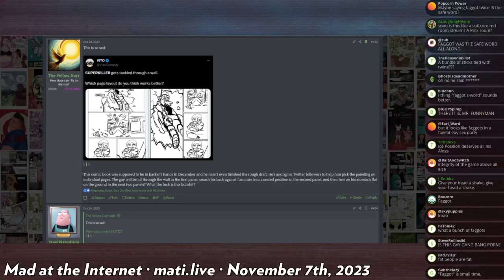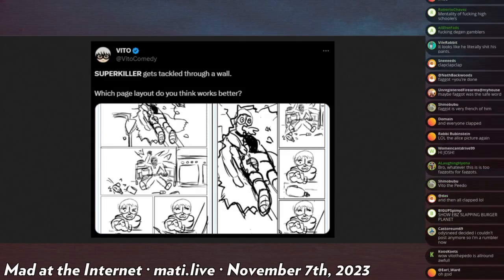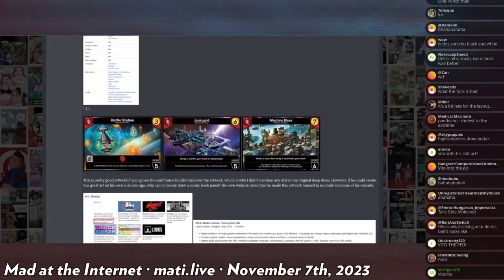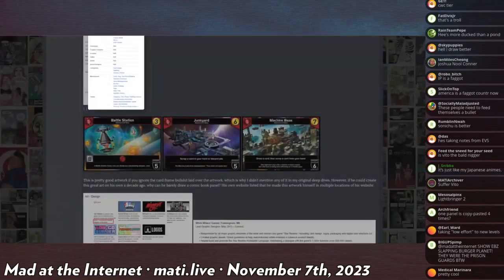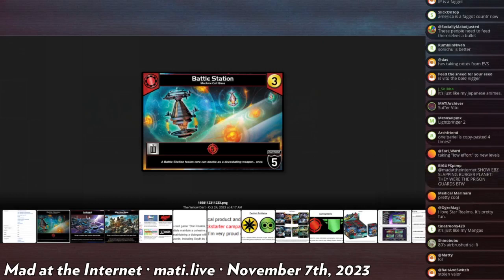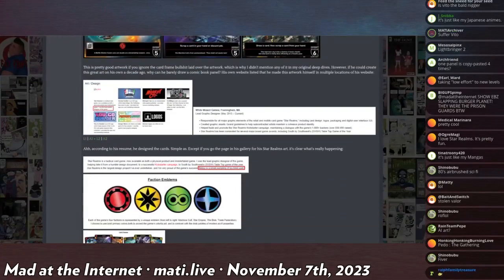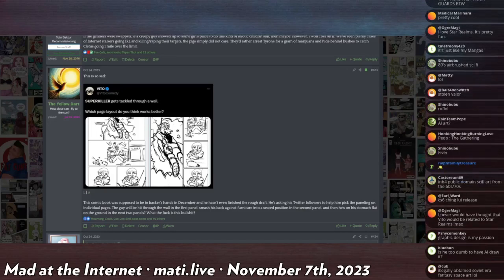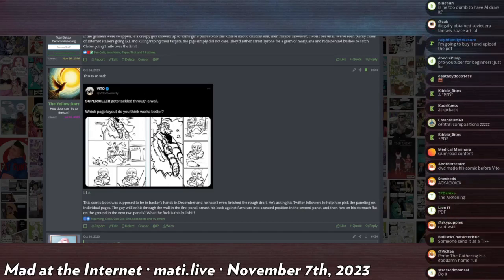Vito's art - Mad at the Internet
Josh criticizes Vito's past and current art and says he can't wait to pirate Superkiller.

Clip taken from:
Mad at the Internet (November 7th, 2023)